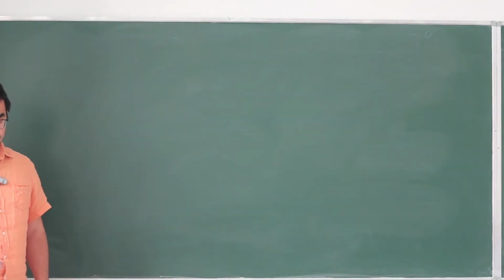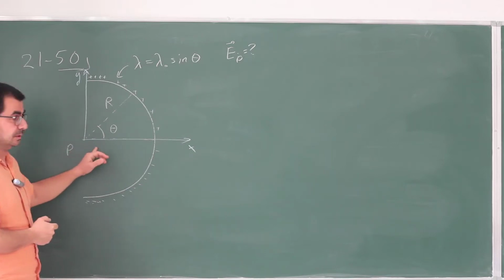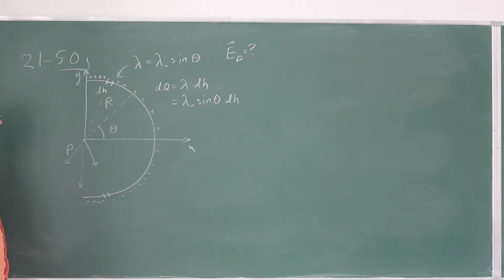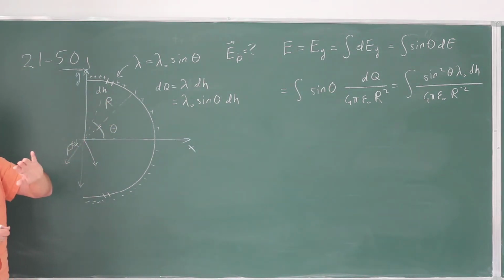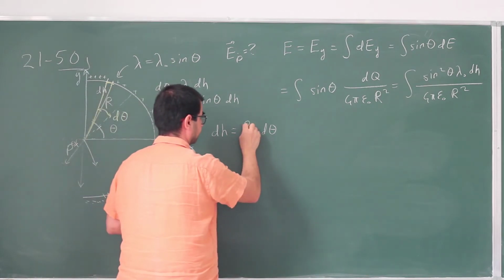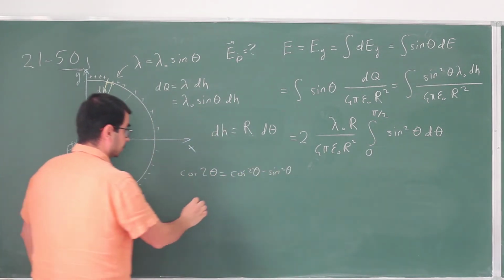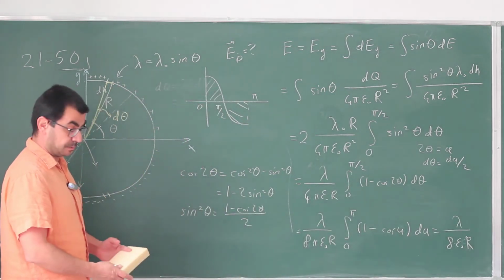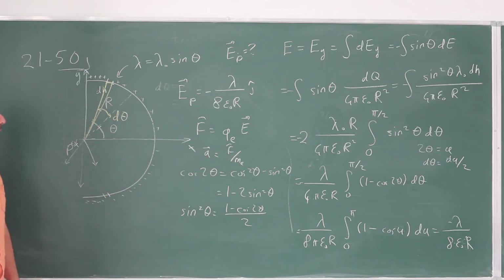Giancoli Physics, Chp21, Prob50 -- PHYS106 -- METU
This is not one of the suggested problems, but it provides a good opportunity to discuss some possible pitfalls.